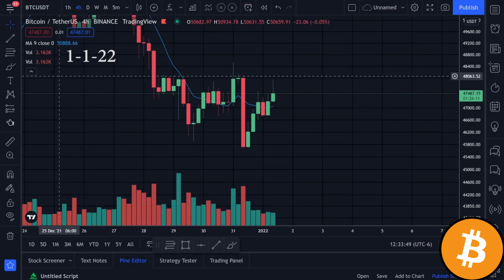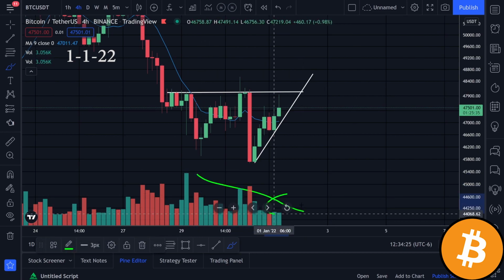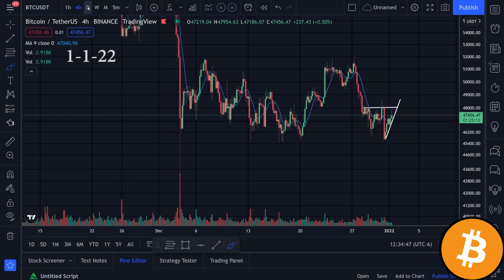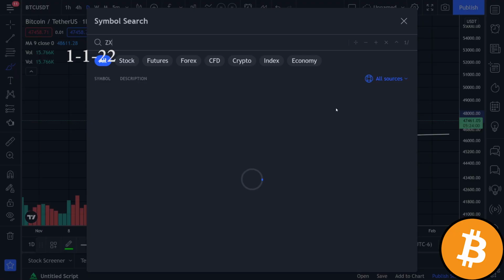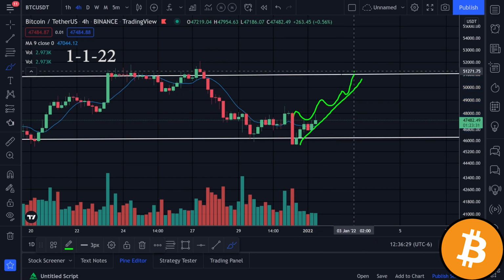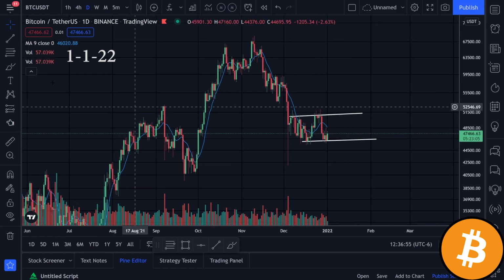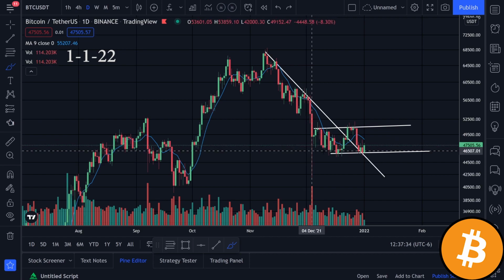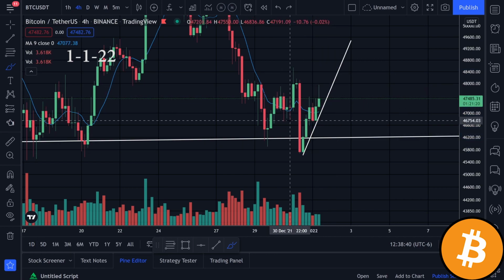Can Bitcoin Break 48K and Continue To Head Up BTC Technical Analysis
Bitcoin is trending up on the 4 hour time frame. I am watching 48k level to see if we can continue this uptrend or are we going to get rejected and have to retest the 46k level again.